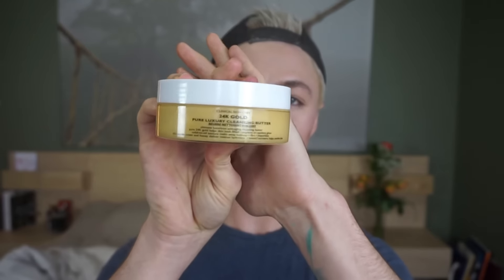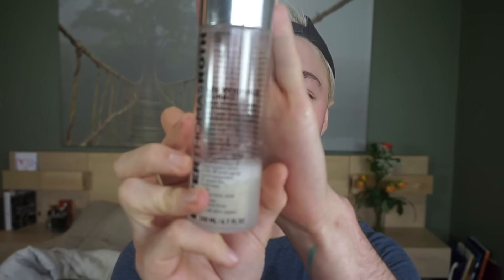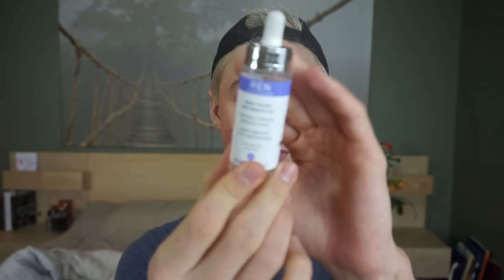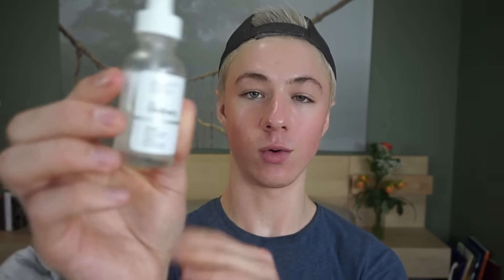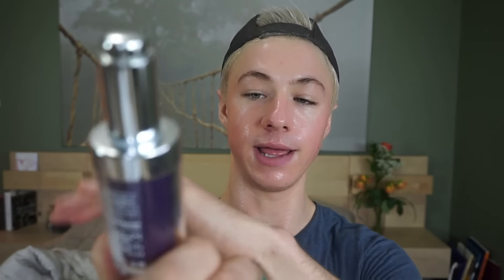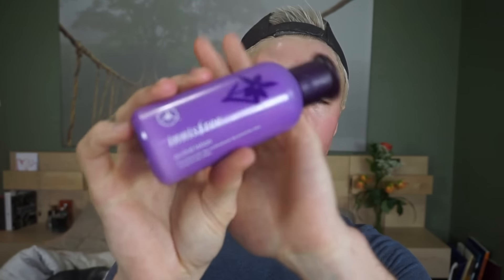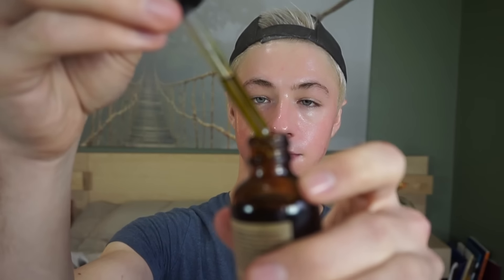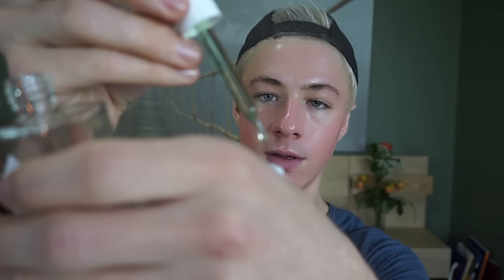WINTER PM SKINCARE ROUTINE!!!!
Hi friends!! Sorry it took a little longer than it should have, but my winter skincare routine for the evening is FIIIIIInally here!
So sit back, relax, grab some booze, (put a mask on) and get ready to watch some real shit go down ;)

All products are linked down below!

xoxo

C

Products Mentioned:

Peter Thomas Roth 24K Gold Pure Luxury Cleansing Butter

Missha Time Revolution Night Repair Science Activator Borabit Ampoule

The Saem Urban Eco Harakeke Firming Seed Eye Cream

You know you love me. sooooo, why not watch some more!?!?!

MY WINTER MORNING SKINCARE ROUTINE!!

5 COMMON MYTHS: RETINOL EDITION

EMPTIES

EMERGENCY SKINCARE PRODUCTS :: MY GO TO PRODUCTS FOR BREAKOUTS, SENSITIVITY, AND IRRITATED SKIN!

THE ORDINARY by DECIEM :: UPDATE AND REVIEW :: 9 MORE PRODUCTS

Guess what?! I'll tell ya! The much talked about blog is in the making!!
It may take a minute and a half for me to get it up and running! But it is fiiiiiiiinally happening. eventually XD
FUCK YES!

It's a reeealllly slow process. I suck a technology :P